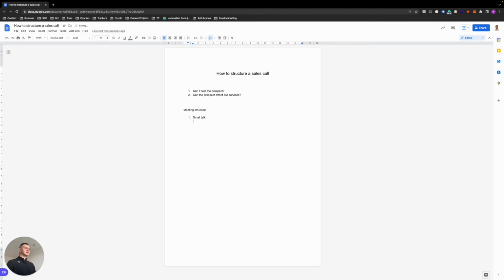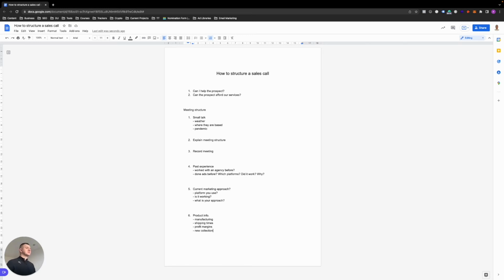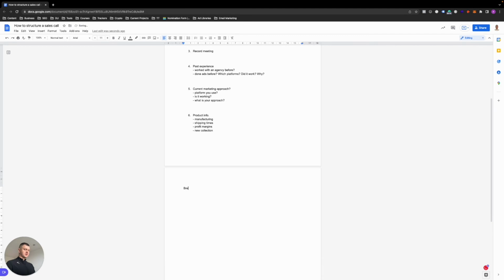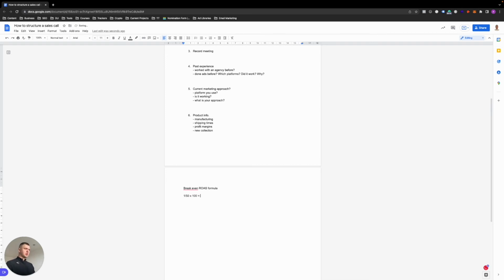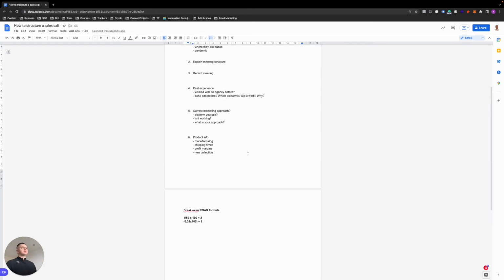Close More Clients with the PERFECT Sales Call Script for Beginners (Step By Step)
In this video, I'm going to share with you how you can structure your sales calls.